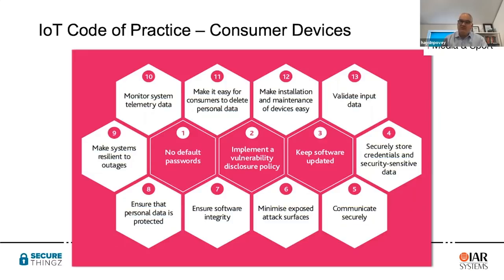Protect Your IoT Application from Security Legislation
Discussions about security in embedded systems can go in many different directions. For example, are you aware of what the legislative bodies in the region your product will be deployed have deemed as “proper security?”

This video, which features Haydn Povey, CEO, Secure Thingz & GM Embedded Security Solutions, explains what issues a developer should be aware of, and how she can go about locating them. It also lays out the 13-step security program, established by the IoT Security Foundation.